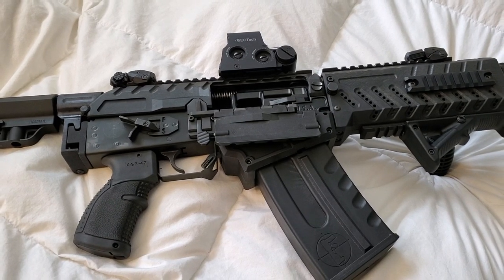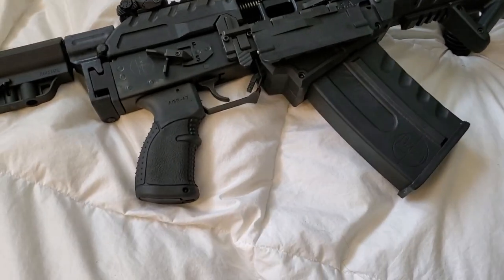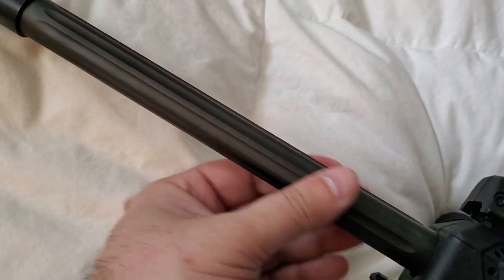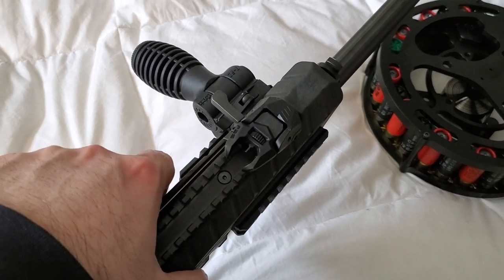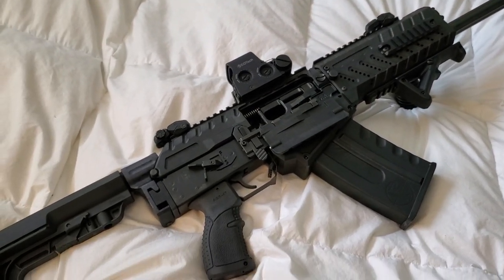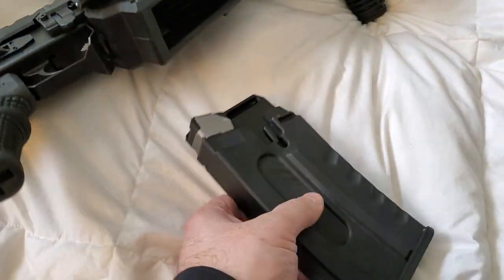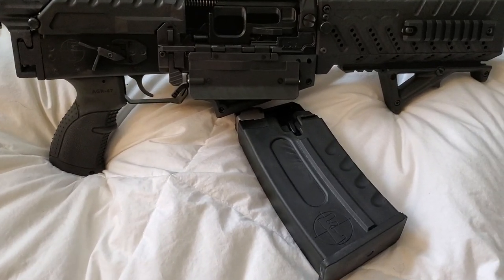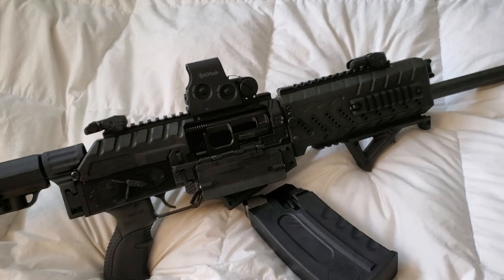Fostech Origin 12: Initial Impressions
First impressions on the build quality and feel of one of the most sought after semi auto shotguns in the world. Is it worth the hefty pricetag? Watch to find out!

If you enjoy the content and want to see this channel expand, please consider donating

We are funded by our fellow patriots and like-minded gun enthusiasts, and we’d love to expand the content with your help!